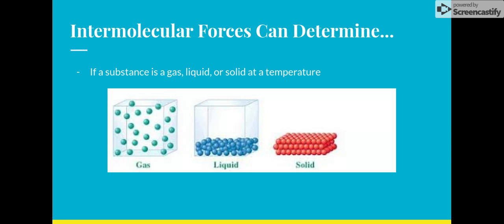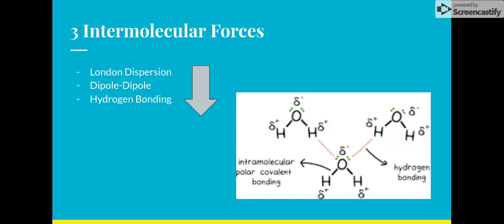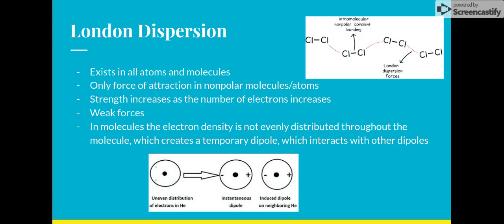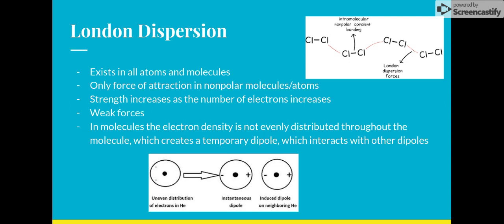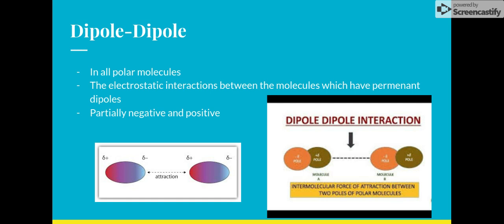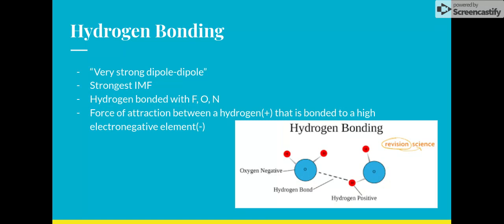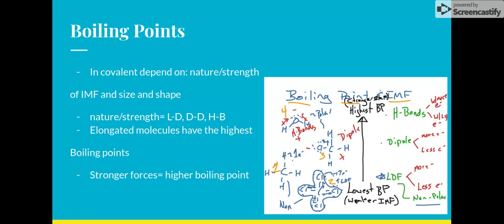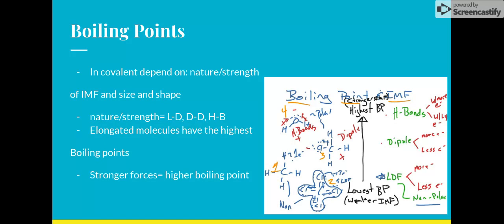Intermolecular Forces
Student video over Intermolecular Forces